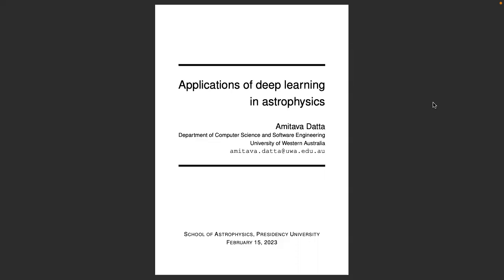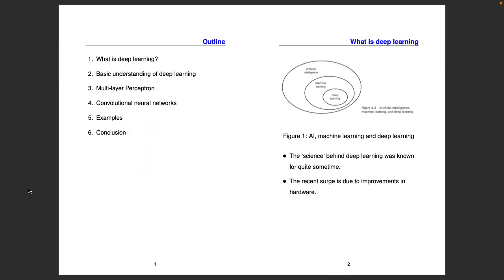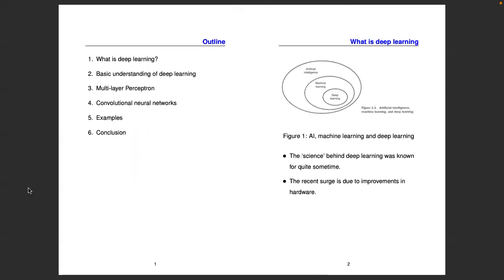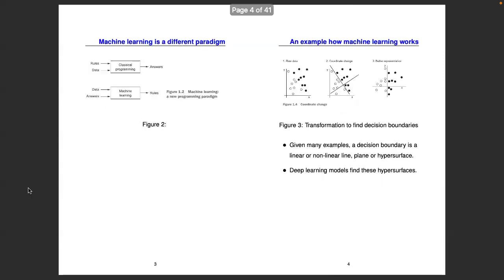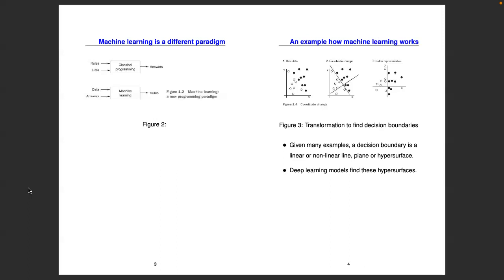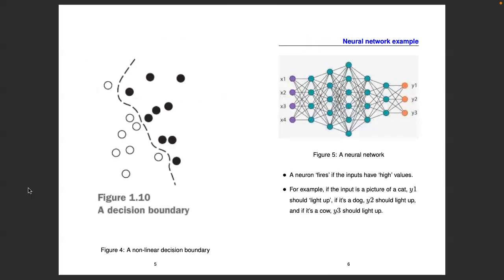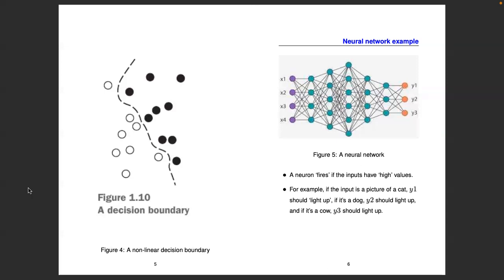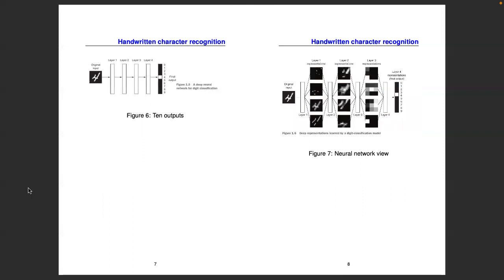Application of deep learning in astrophysics: Prof. Amitava Datta